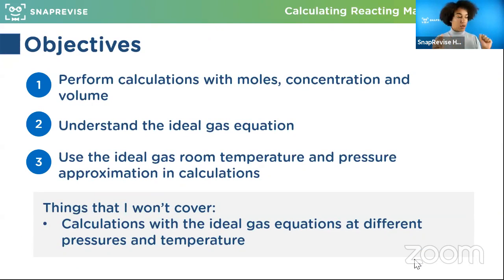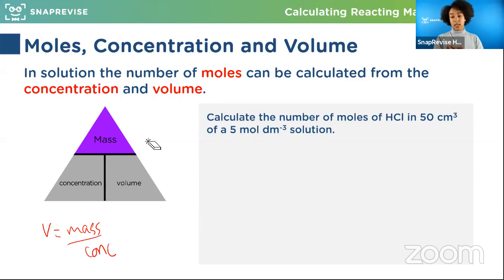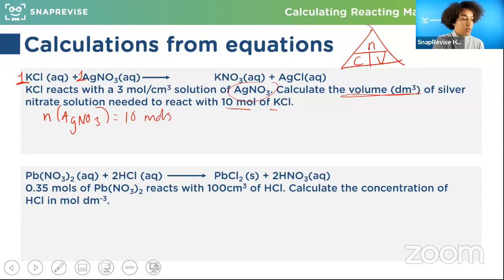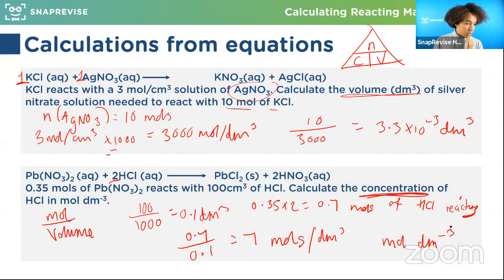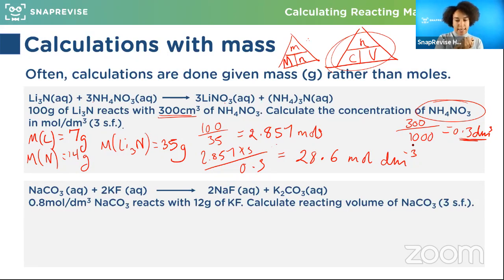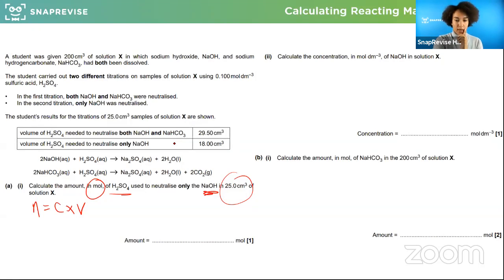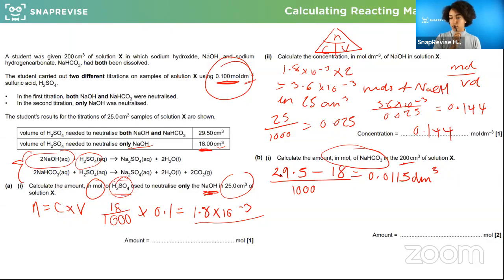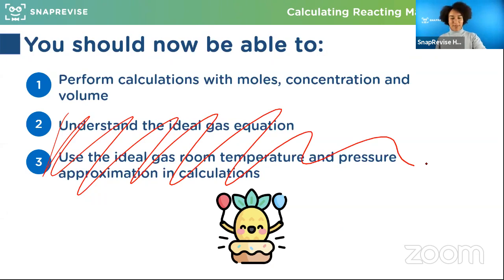A-level Chemistry Year 12 Webclass: Calculating Reacting Masses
Hosted by Georgia B, our Head of Chemistry, this webclass has been carefully designed to be a lightning-fast way to cover the most important points you need to know for Calculating Reacting Masses, as well as an opportunity to tackle a range of past paper questions.

In the class we will be covering:
- A recap of related GCSE Chemistry content
- Moles, Concentration, and Volume
- The Ideal Gas Equation

These classes will ordinarily be part of our top tier package when SnapRevise 2.0 goes live on October 16th, but we have decided to give them away 100% free over the next few weeks - so make sure not to miss out on this opportunity!

Next Chemistry Live Stream: Thu 10th Oct @ 6:30 pm